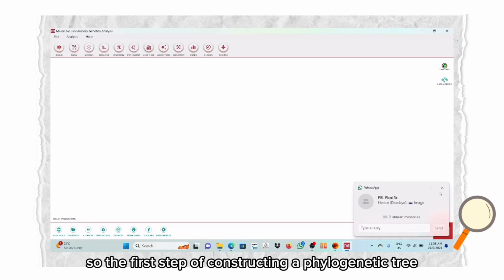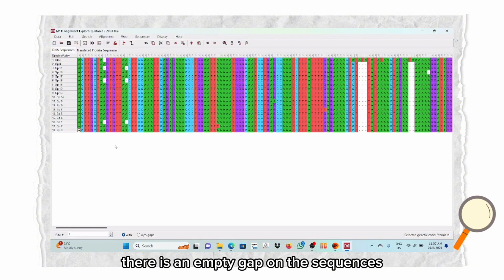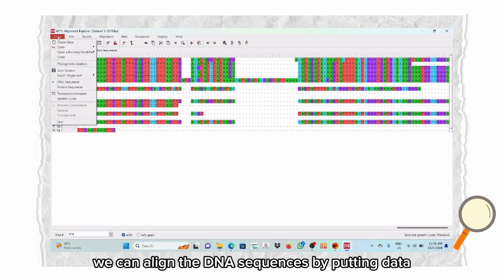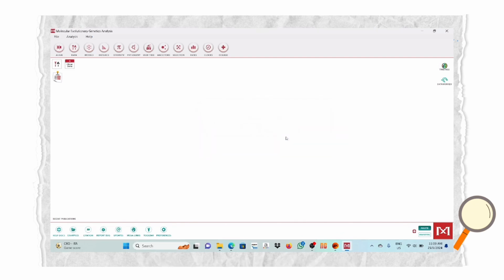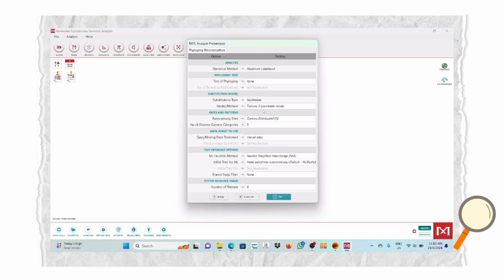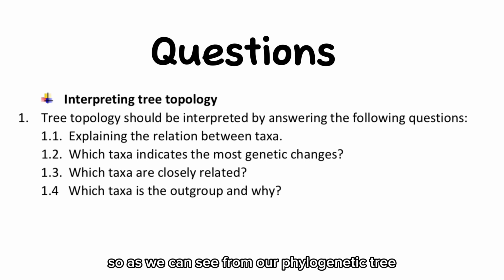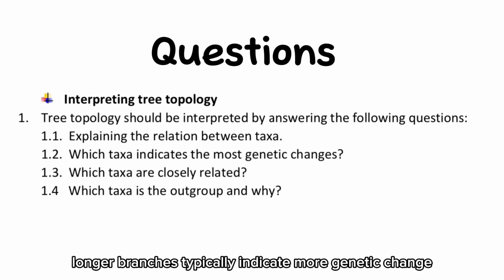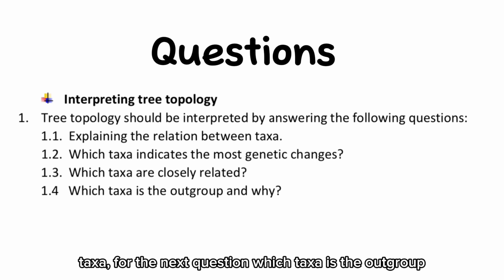STT1083 Introdiction to Plant Genetics | Assignment 1